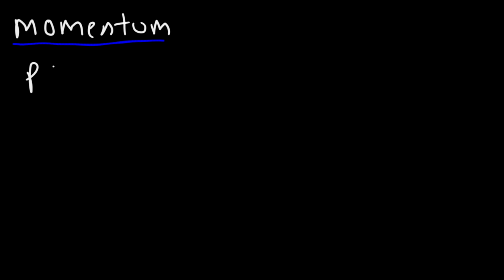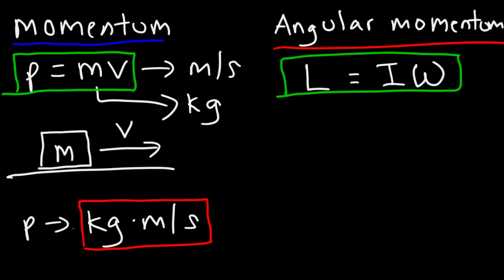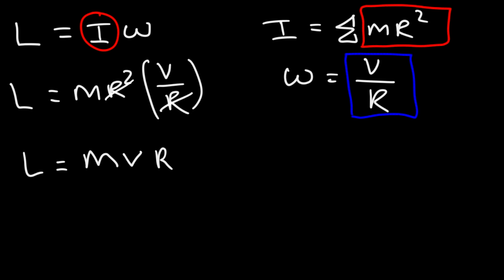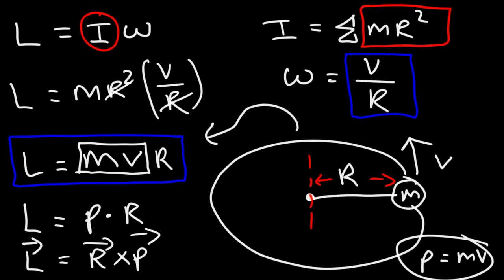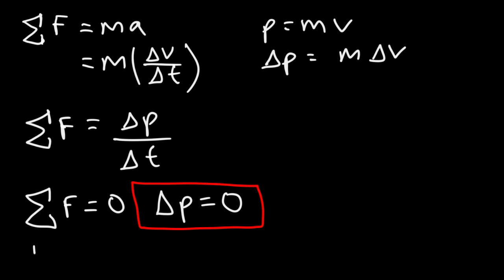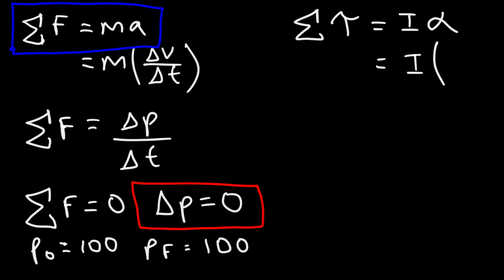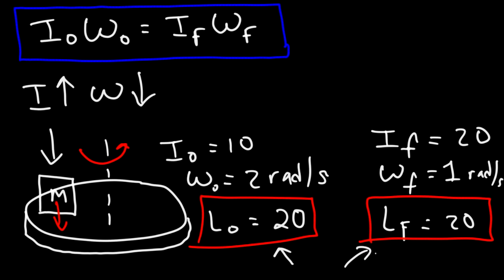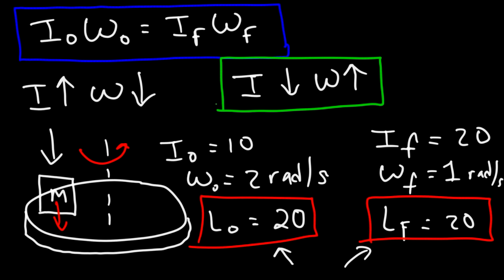What Is Angular Momentum?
This physics video tutorial provides a basic introduction into angular momentum which is the product of an object's inertia and angular velocity.  it also discusses the conservation of angular momentum and how it relates to torque.